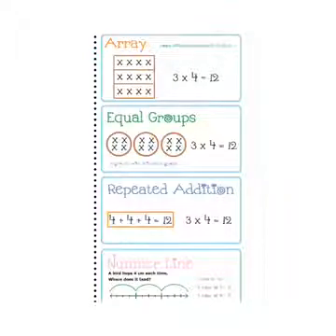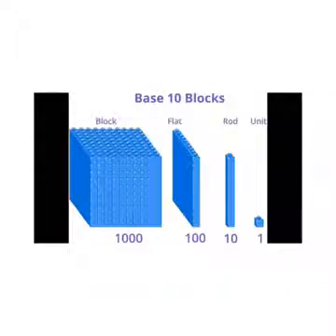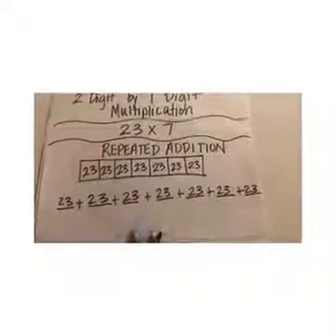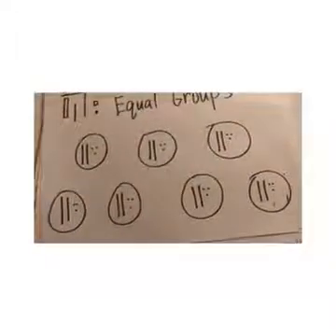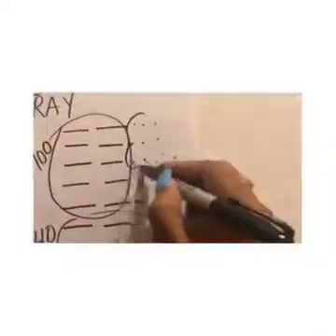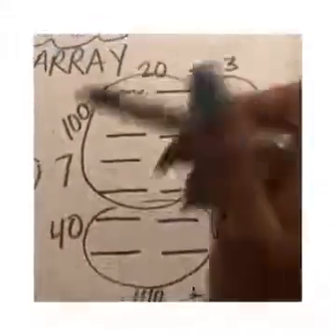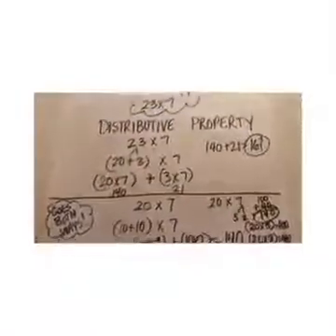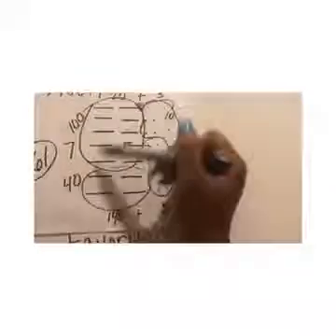2 Digit by 1 Digit Multiplication Strategies Explained